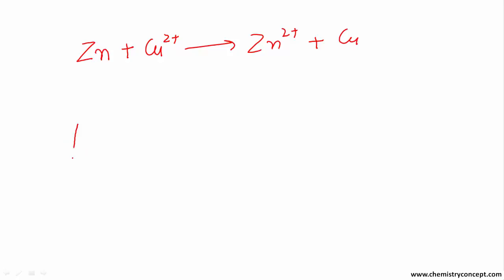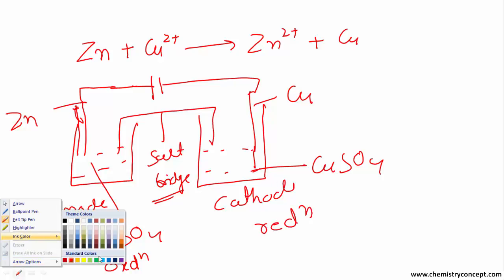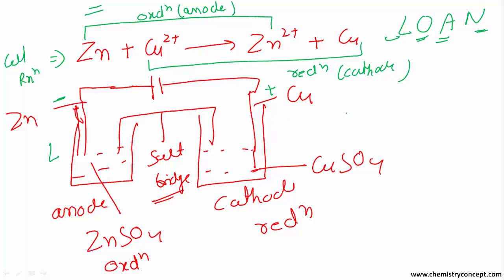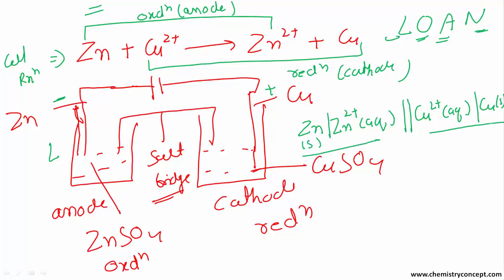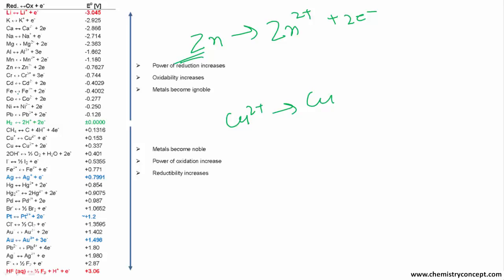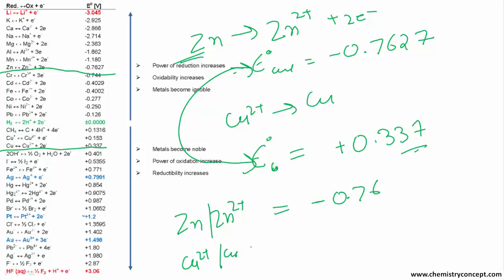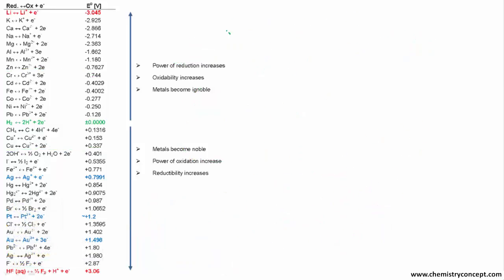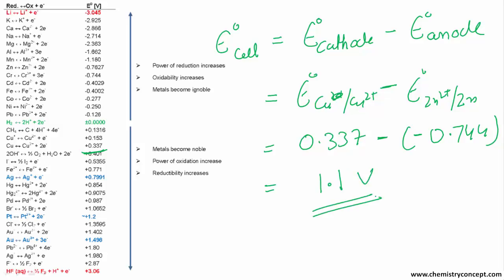Galvanic cell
ChemistryConcept provides you free tutorial for Galvanic cell including cell representation, cell potential, electrode potential, standard reduction potential in an easy to understand way.